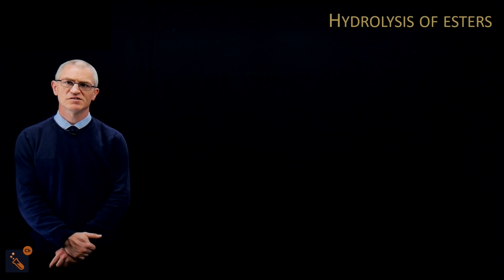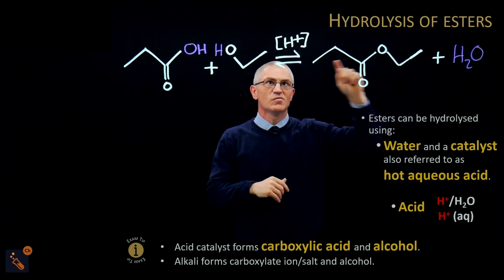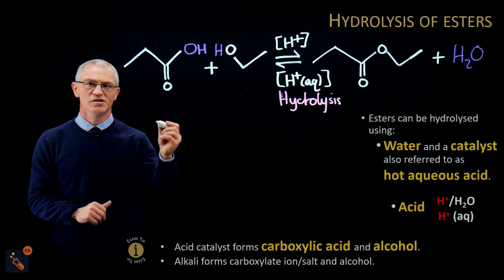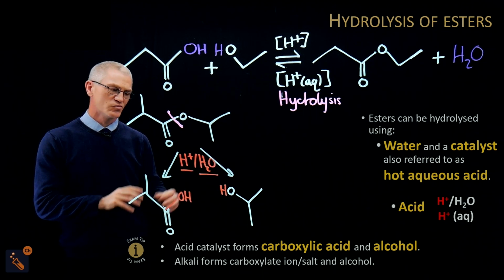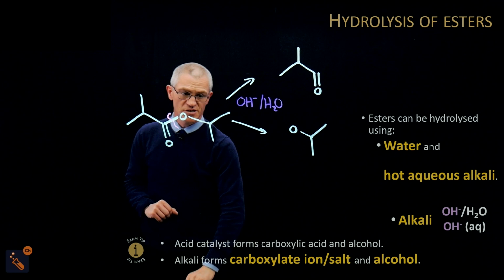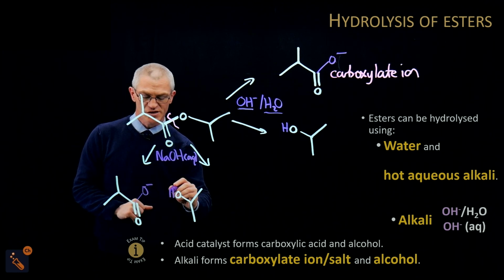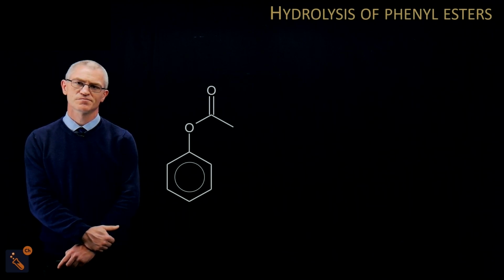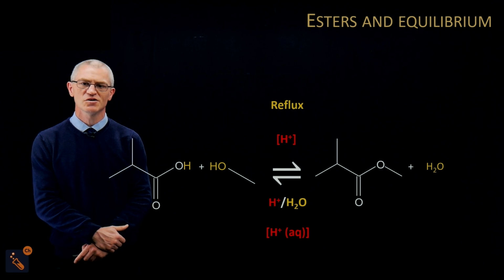11. Esters - Hydrolysis of esters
This video will cover:

• hydrolysis of esters in:
• hot aqueous acid to form carboxylic acids and alcohols.
• hydrolysis of esters in hot aqueous alkali to form carboxylate salts and alcohols.